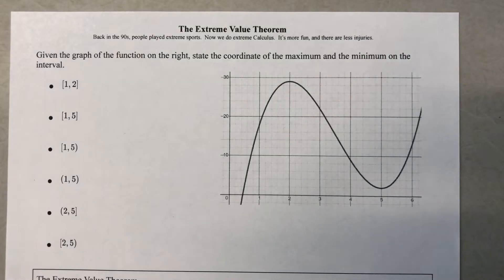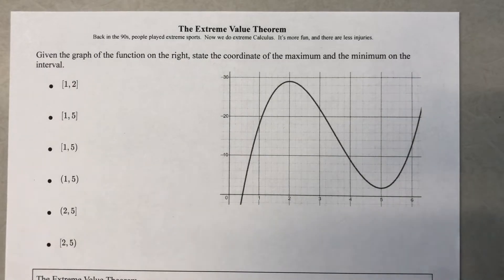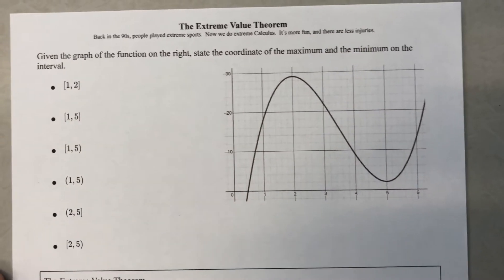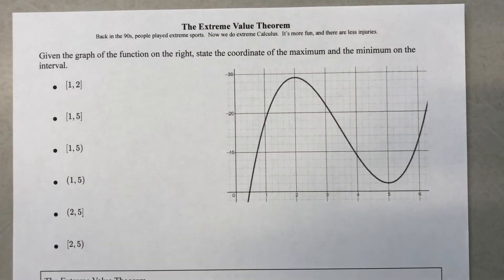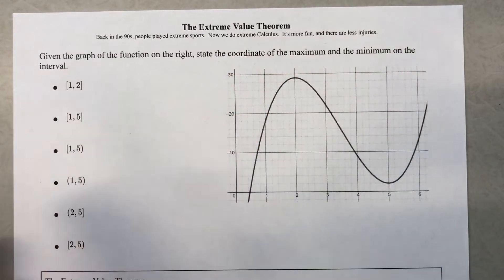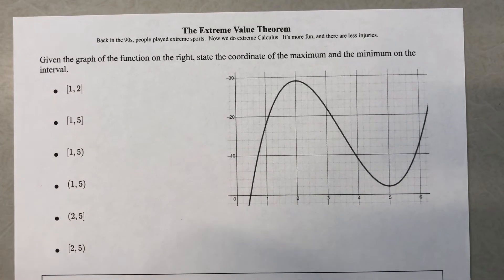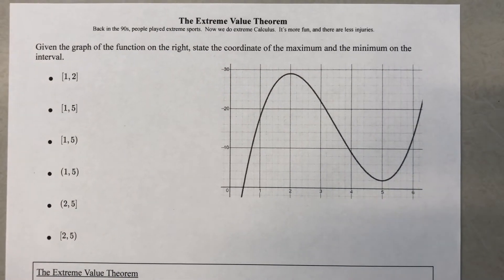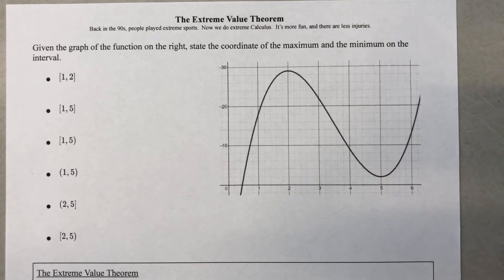The Extreme Value Theorem Intro